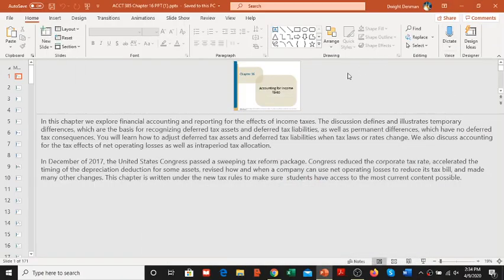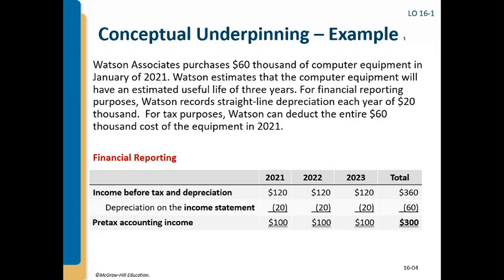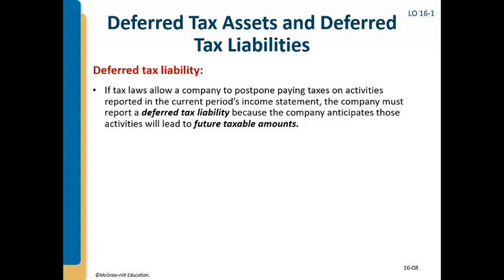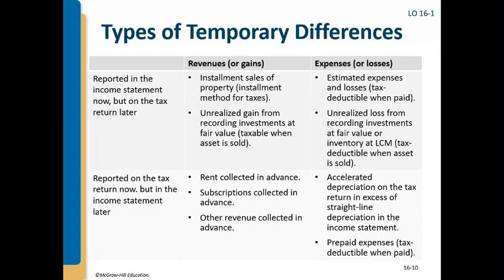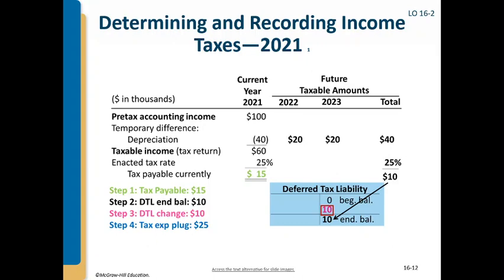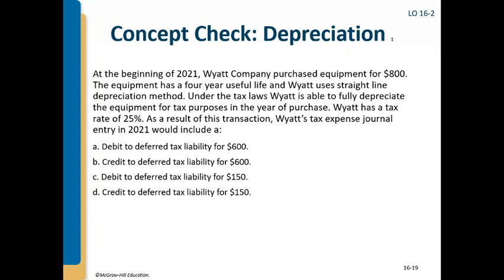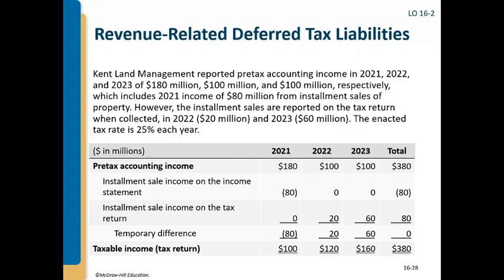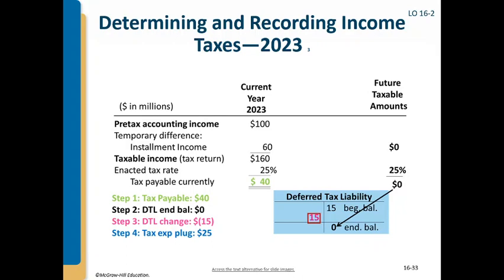ACCT 385 Chapter Lecture Part A Deferred Tax Liabilities